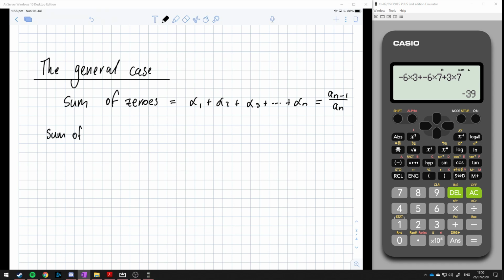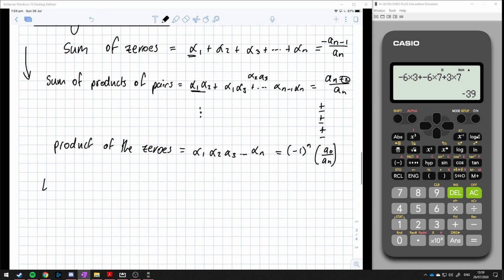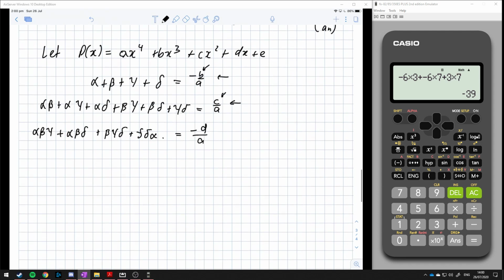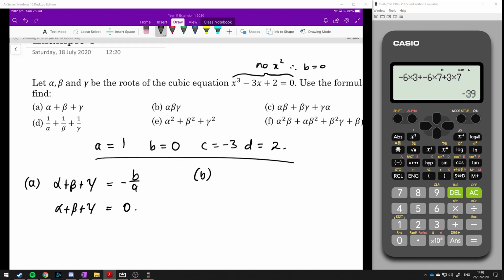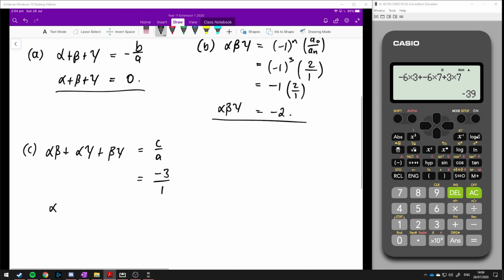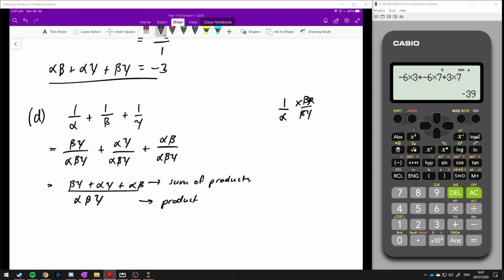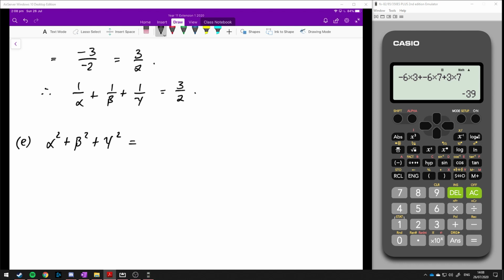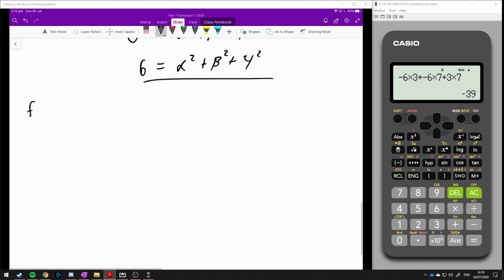10F-3 - Sums and Products of Generalised Polynomials